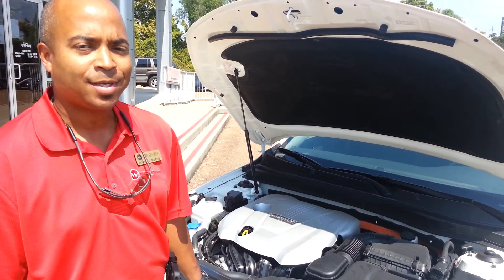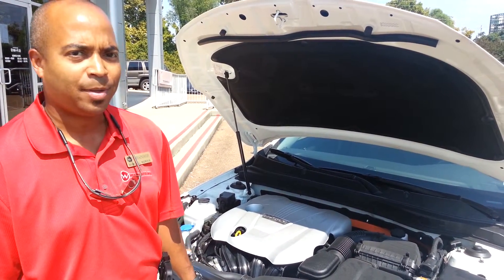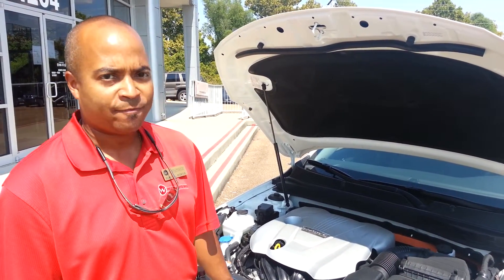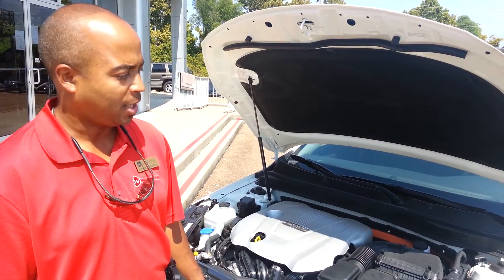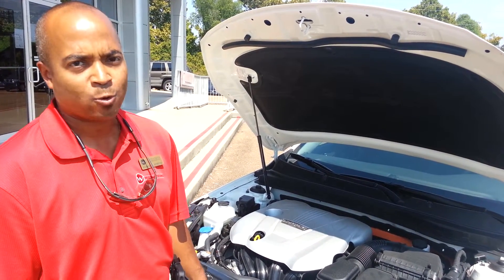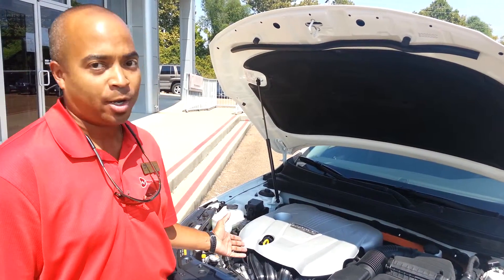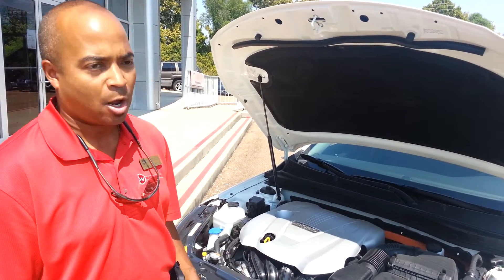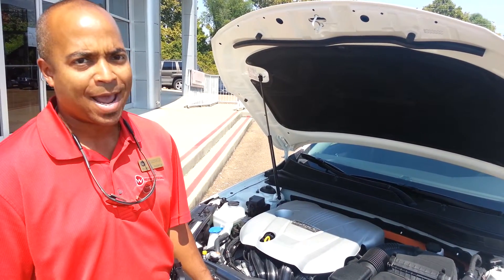So this is what a 40 MPG luxury sedan looks like!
The Kia Optima comes in several trim levels and one is the Optima Hybrid. It is uncommon for a sedan with style, creature comforts and a spacious interior to also get 40 mpg on the highway and 36 around town.

At Wilson Kia and Wilson Auto Group on Lakeland Drive near Jackson we pride ourselves in helping you find the perfect car. Even if the technology will make an engineer smile, because that is the Wilson Way!